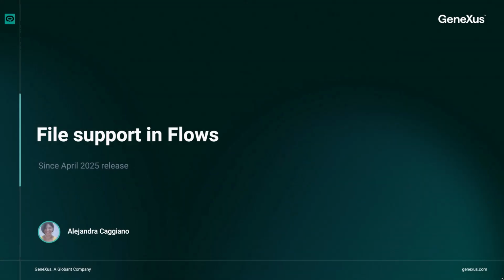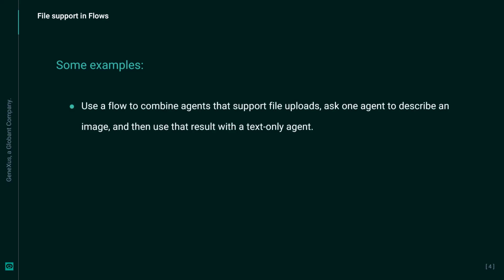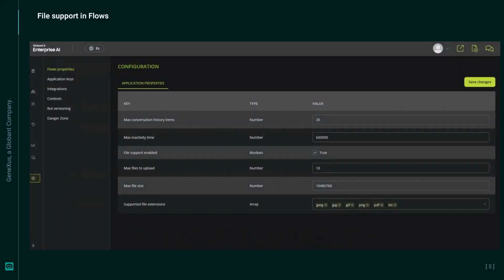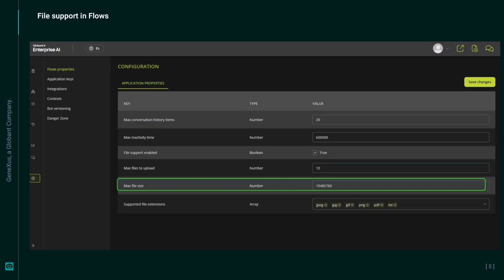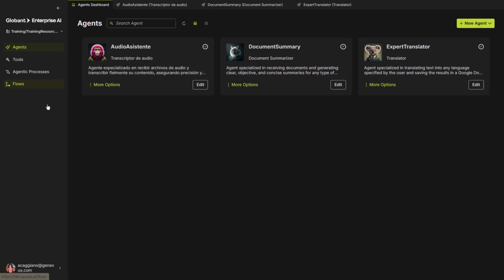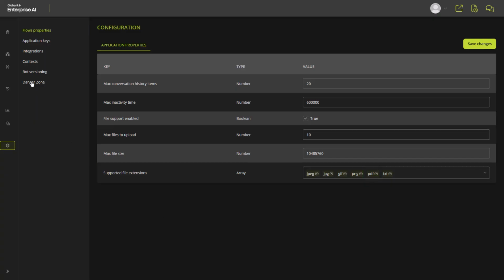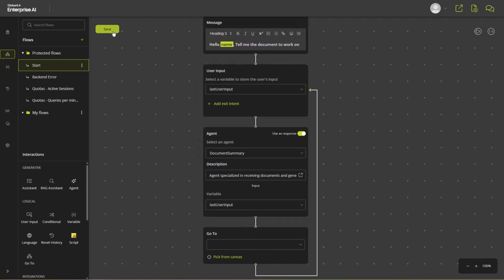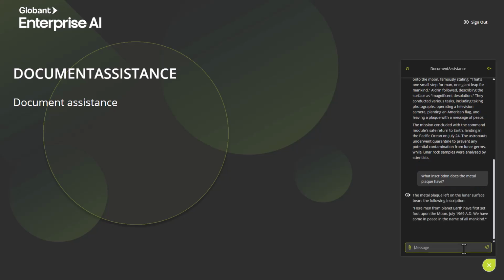File Support in Flows